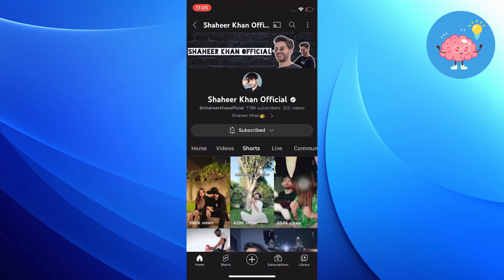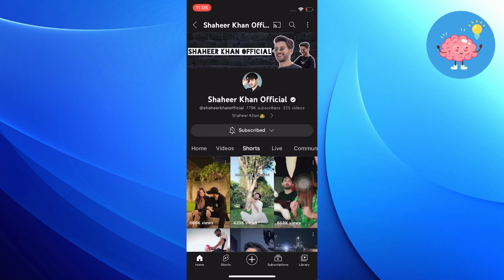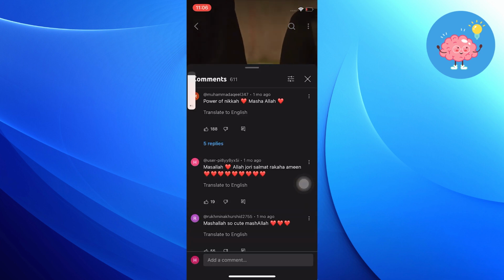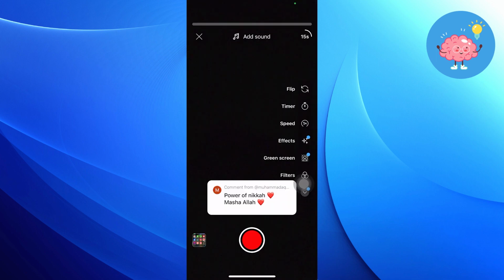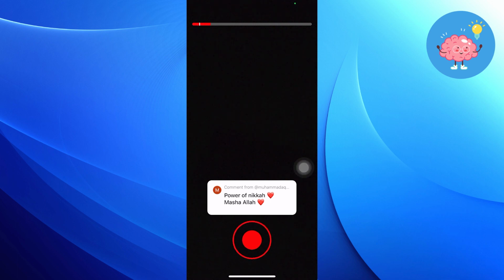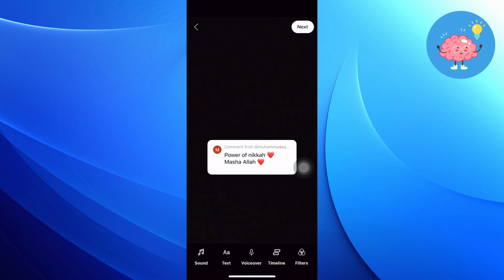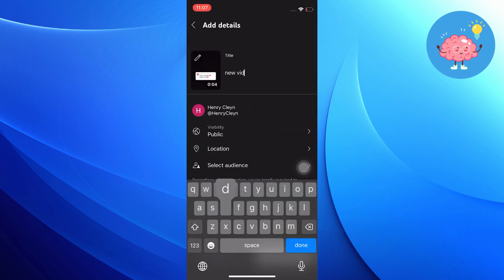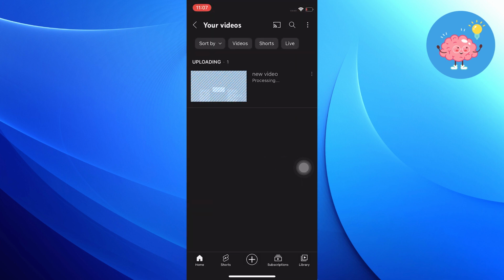How To Reply To Comments With Video On Youtube Shorts 2024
Welcome to the ultimate guide on how to reply to comments with video on YouTube Shorts like a pro in 2024! 📹 In this video, we'll walk you through the steps to engage with visuals, providing tips and techniques for effortless comment interaction. Whether you're a beginner or seeking to maximize your visual conversations, we've got you covered! Join us on this journey to elevate your comment interaction and master the art of replying to comments with video on YouTube Shorts!